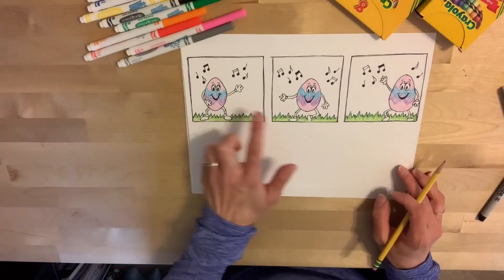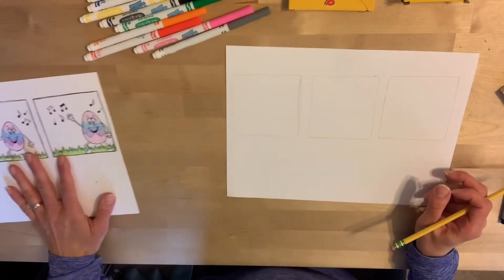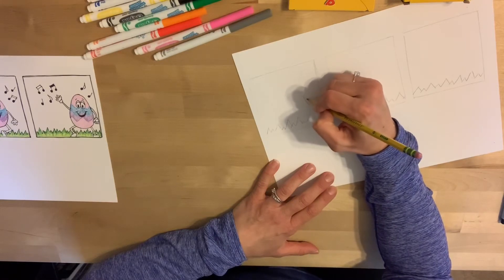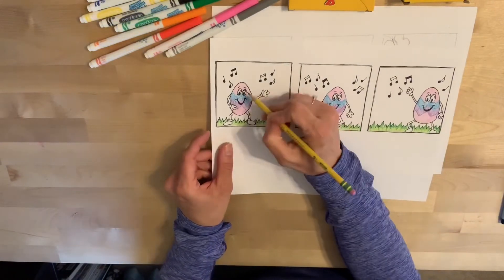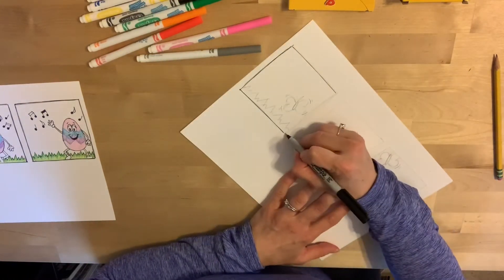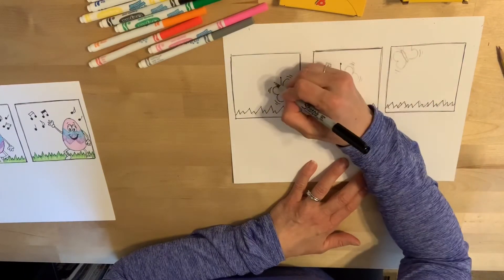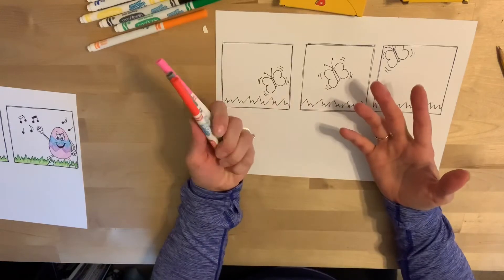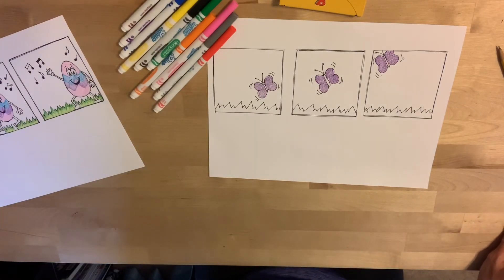Grades 1 & 2 Art At Home Week 2